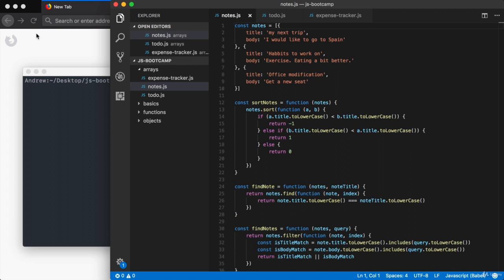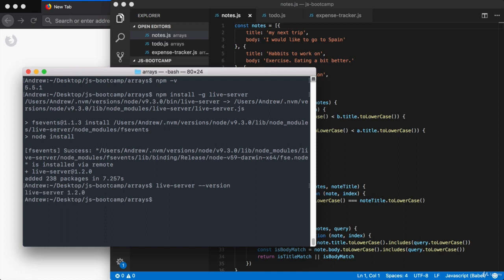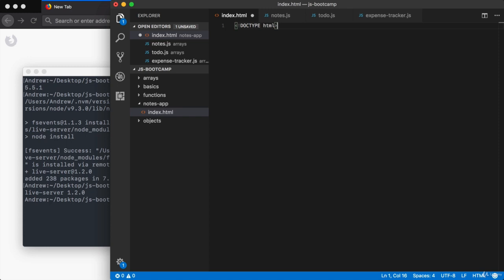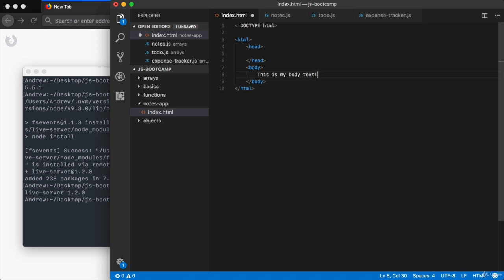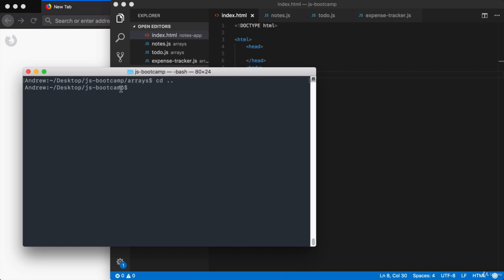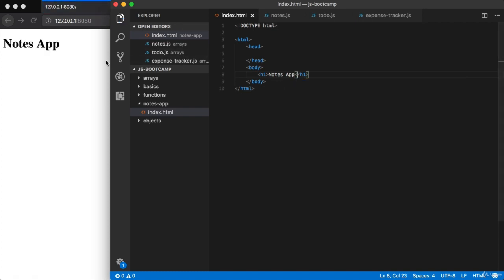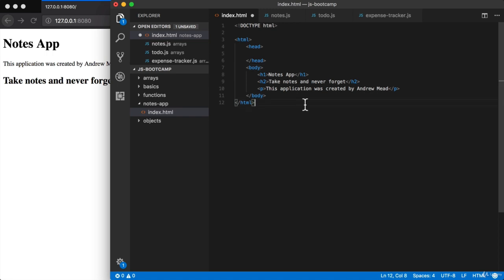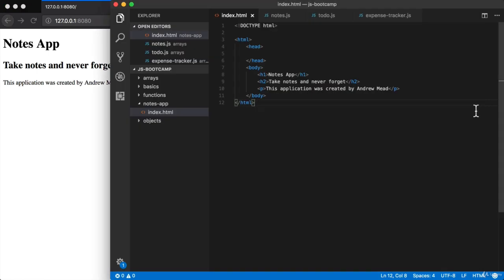7. Javascript in the Browser | 2 Setting up a Web Server